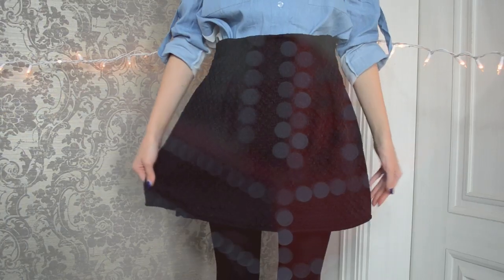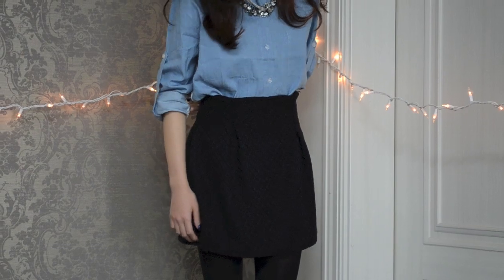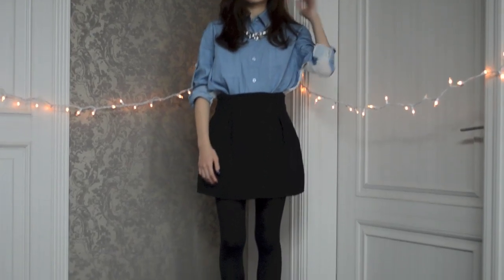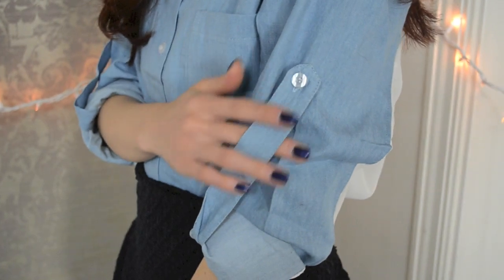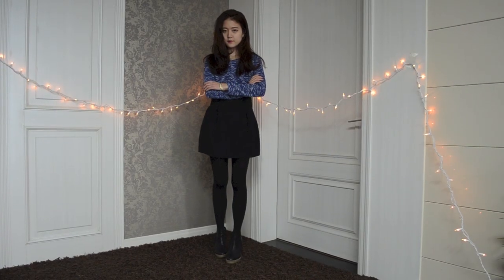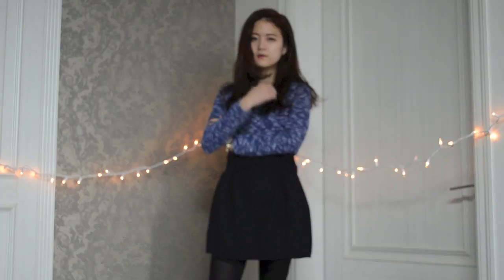DIY Box Pleat Skirt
Denim Shirt
Blue Sweater

Moonkay- M/E